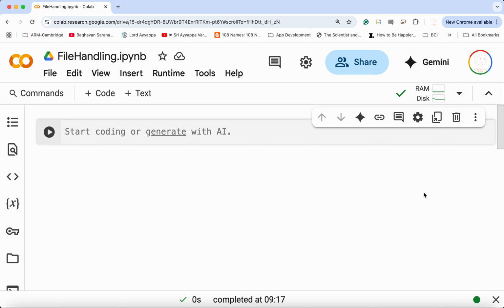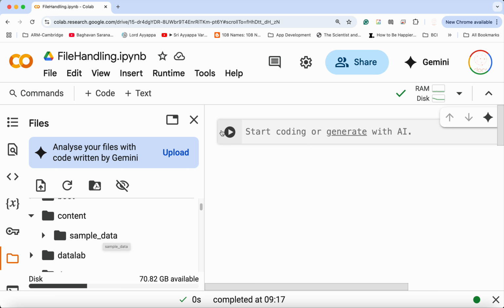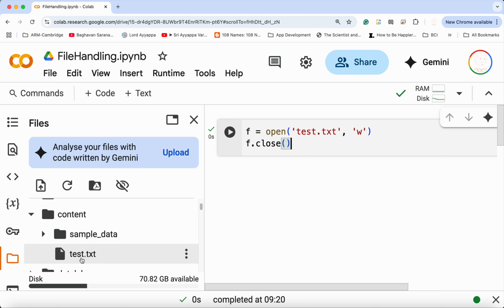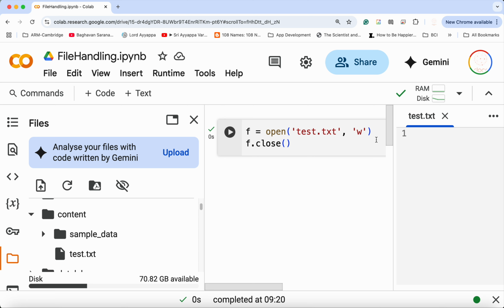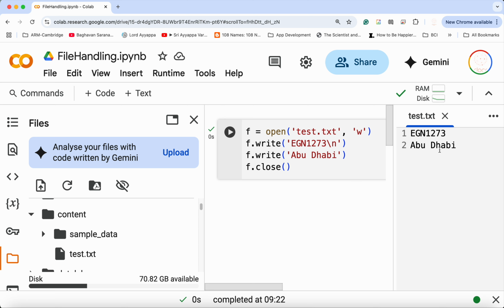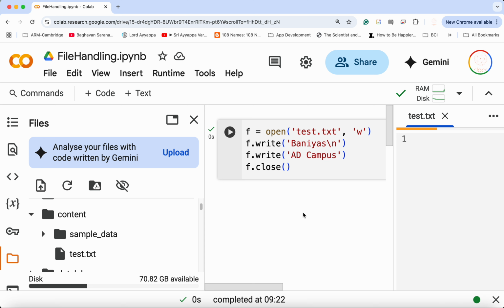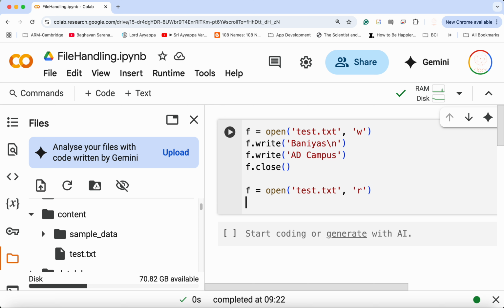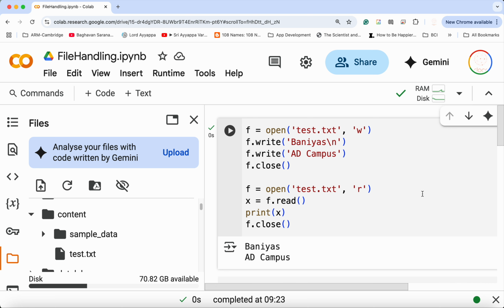Python Lesson 42: file operations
Learn the basic concepts of creating a file for read/write access.